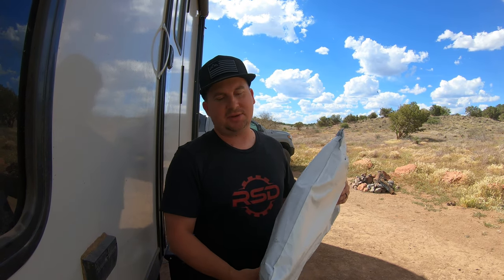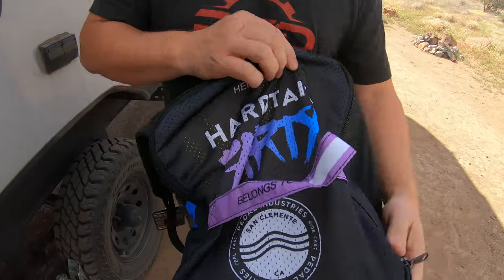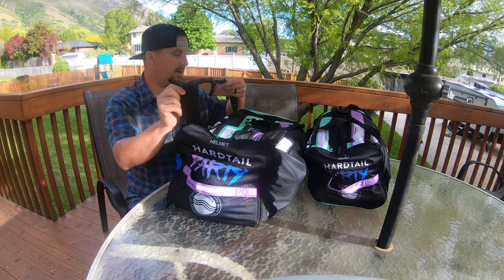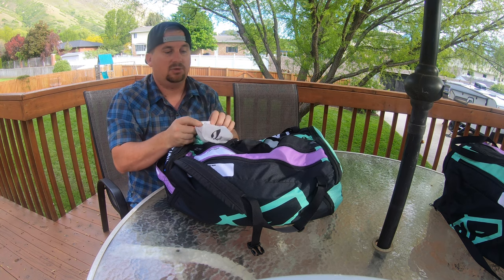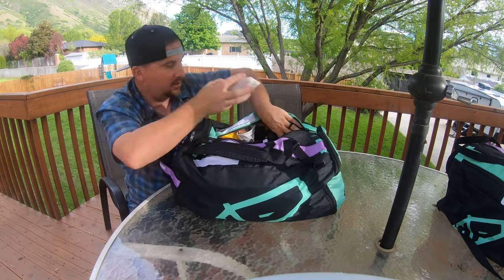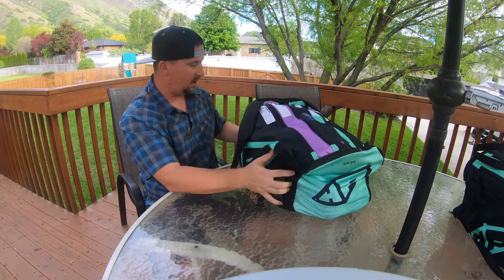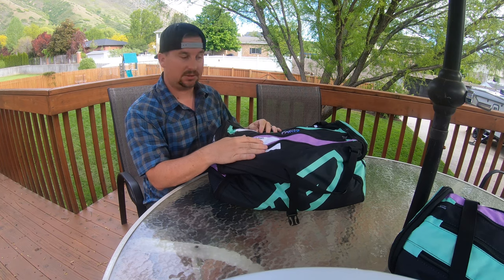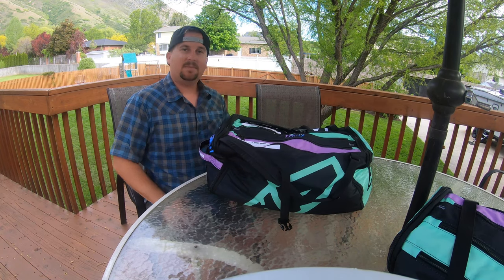Staying Organized with Pedal Industries' Race Bag - Hardtail Party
I recently discovered these MTB organization duffle bags and I think they're great. They help me keep track of all my gear, especially on road trips.